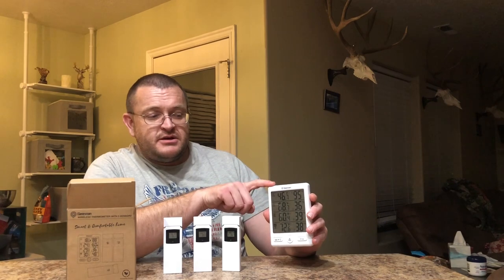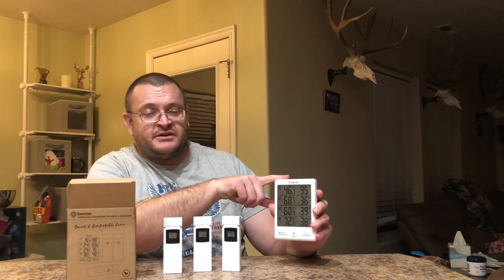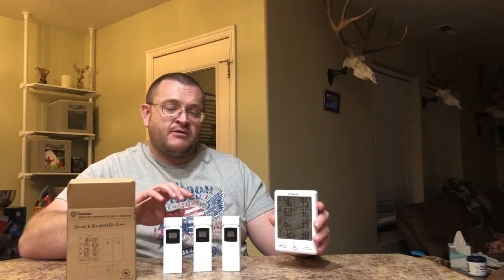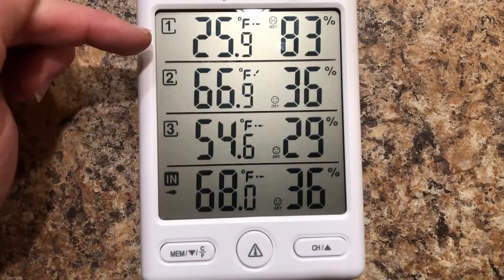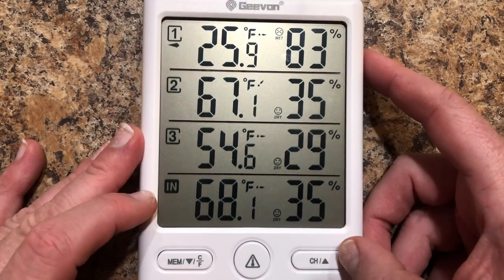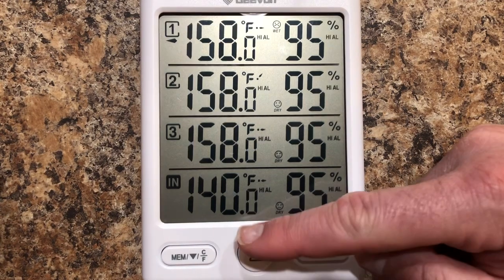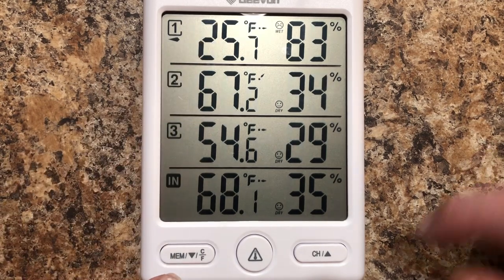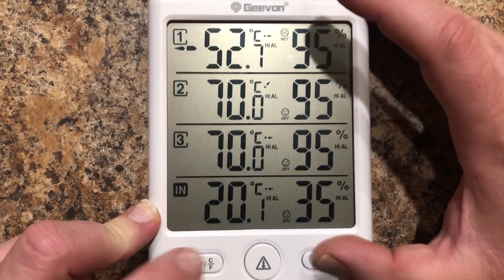Indoor/outdoor thermometer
Geevon Indoor Outdoor Thermometer Wireless with 3 Remote Sensors, Digital Hygrometer Thermometer, Temperature Humidity Monitor Gauge with 200FT/60M Range